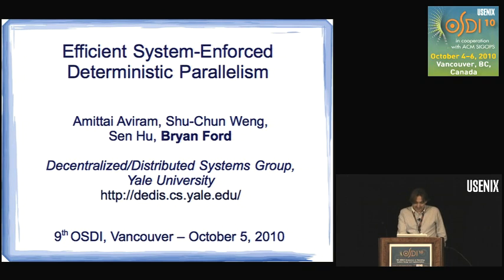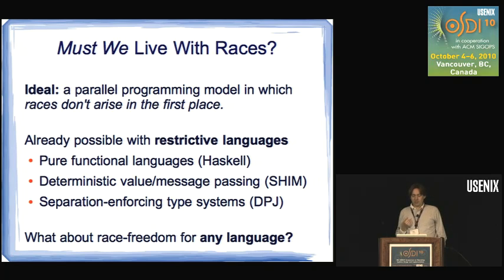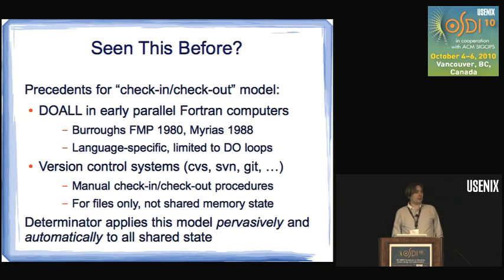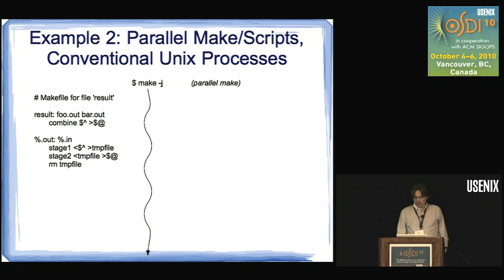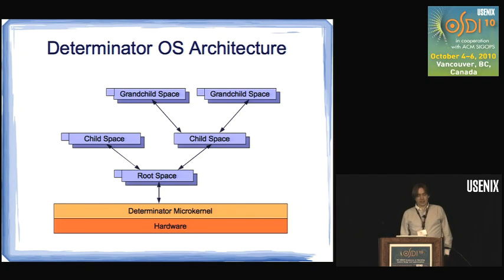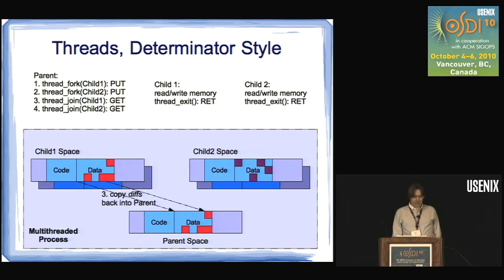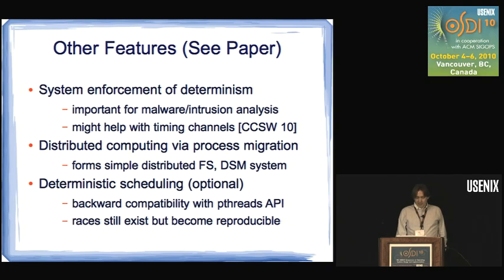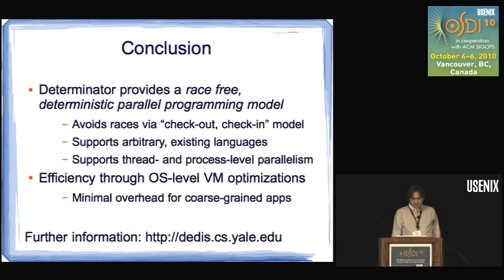Efficient System-Enforced Deterministic Parallelism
Presented at the 9th USENIX Symposium on Operating Systems Design and Implementation (OSDI '10) held in Vancouver, BC, Canada, October 4-6, 2010.

Paper authors: Amittai Aviram, Shu-Chun Weng, Sen Hu, and Bryan Ford, Yale University

Abstract: Deterministic execution offers many benefits for debugging, fault tolerance, and security. Current methods of executing parallel programs deterministically, however, often incur high costs, allow misbehaved software to defeat repeatability, and transform time-dependent races into input- or path-dependent races without eliminating them. We introduce a new parallel programming model addressing these issues, and use Determinator, a proof-of-concept OS, to demonstrate the model's practicality. Determinator's microkernel API provides only "shared-nothing" address spaces and deterministic interprocess communication primitives to make execution of all unprivileged code—well-behaved or not—precisely repeatable. Atop this microkernel, Determinator's user-level runtime adapts optimistic replication techniques to offer a private workspace model for both thread-level and process-level parallel programing. This model avoids the introduction of read/write data races, and converts write/write races into reliably-detected conflicts. Coarse-grained parallel benchmarks perform and scale comparably to nondeterministic systems, on both multicore PCs and across nodes in a distributed cluster.